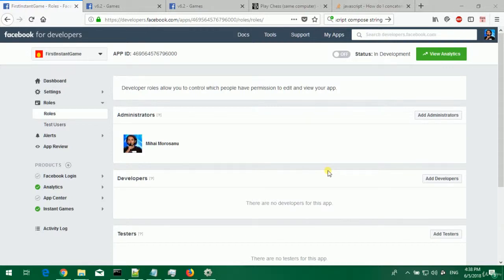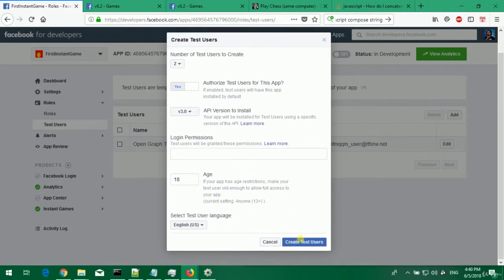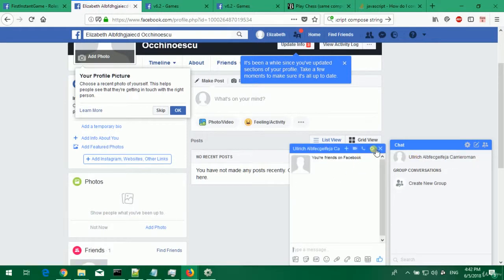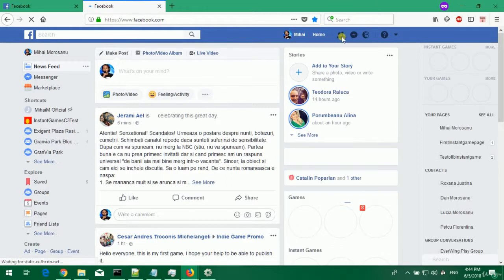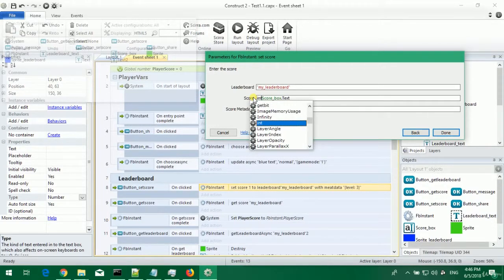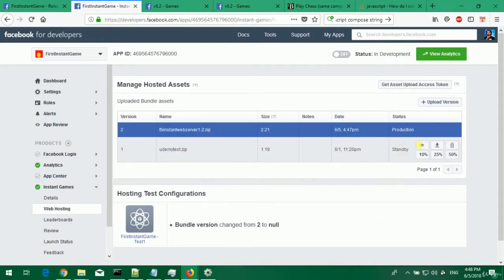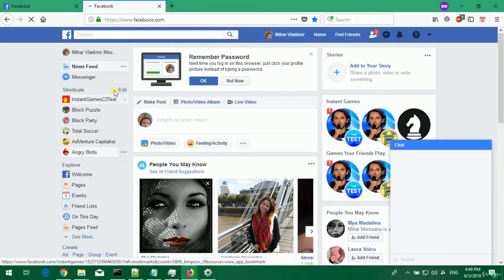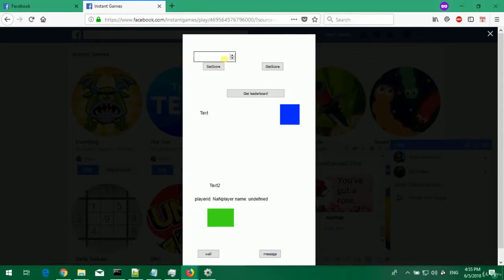15_complete course free on how to make Facebook games:15_ Testing the game with other accounts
Hey Everyone, My Name is rach. I'll give you back this paid courses. Free for you. To encourage us more

This is the complete course on how to make Facebook Instant games
In this course we will create a plugin to integrate Facebook Instant SDK to Construct 2 but you can apply the knowledge learned here Regardless of the game engine you us.
Even if you are a total beginner you at the end of this course you will get all the knowledge needed to make games for Facebook Instant platform and a template that you can insert into your own games
Any game aspiring developers that want to submit their games to a huge newly released platform